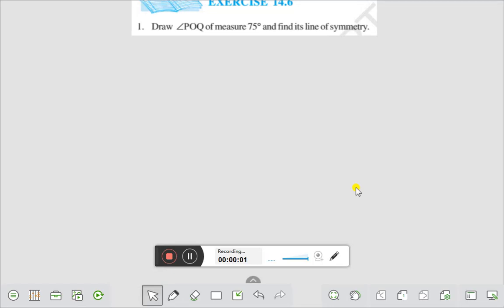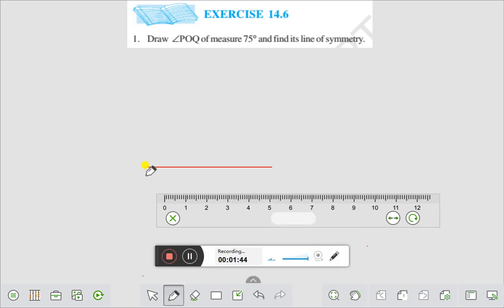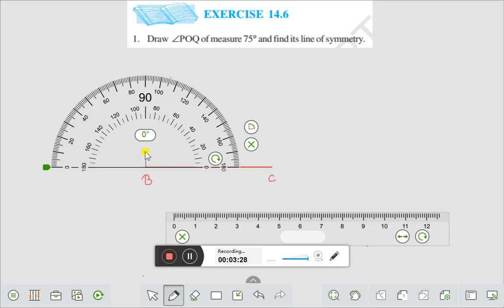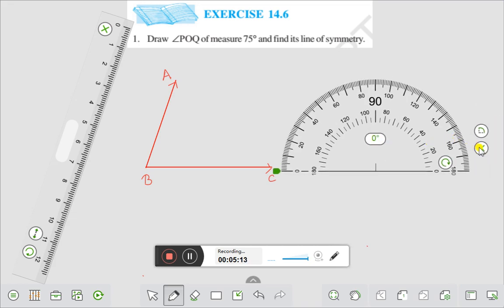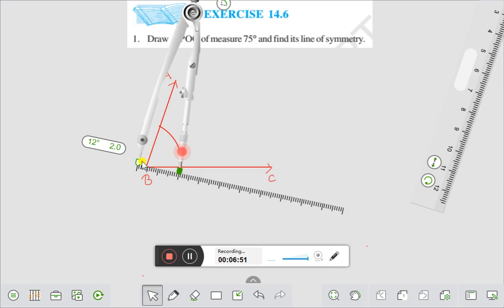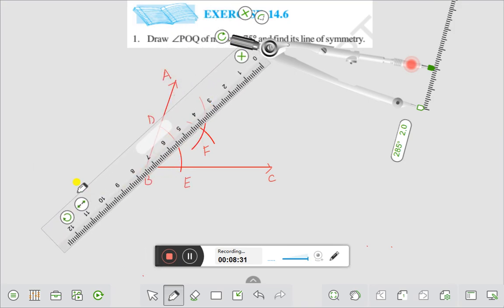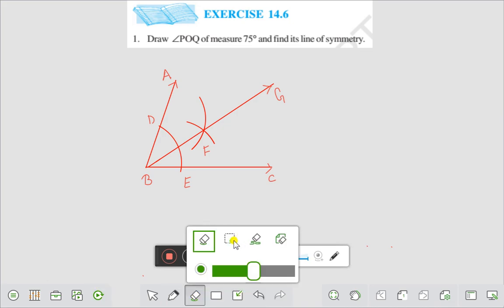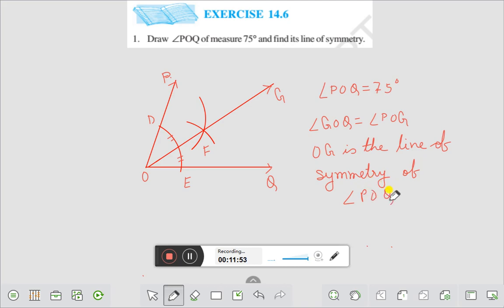EX-14 .6 ,Q.NO- 1 CH-14,CLASS-6 ,PRACTICAL GEOMETRY,MATHS,NCERT,CBSE